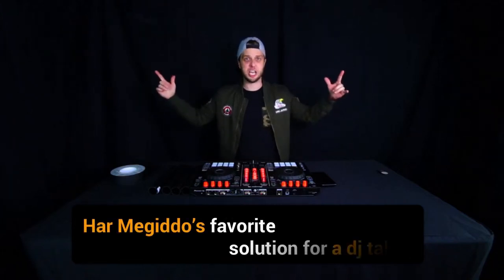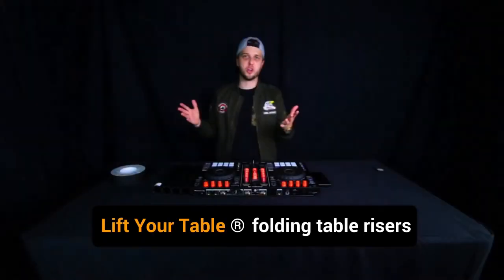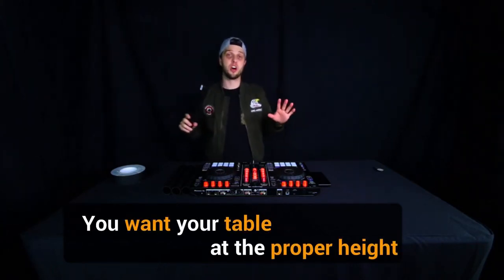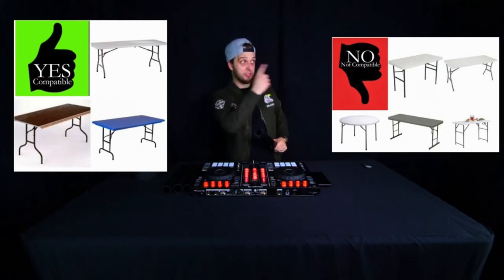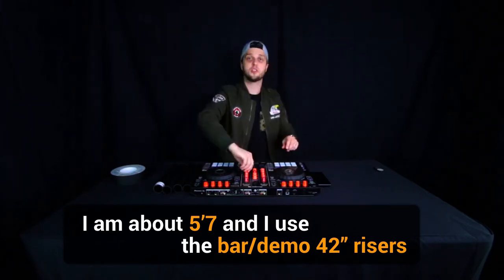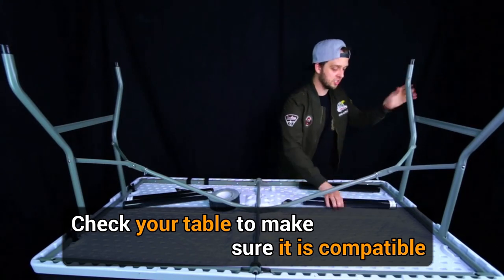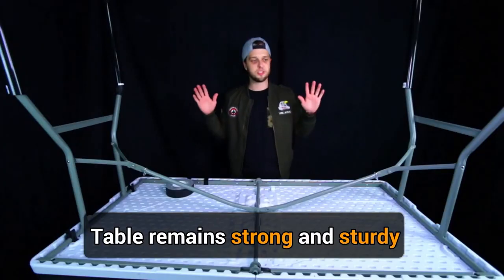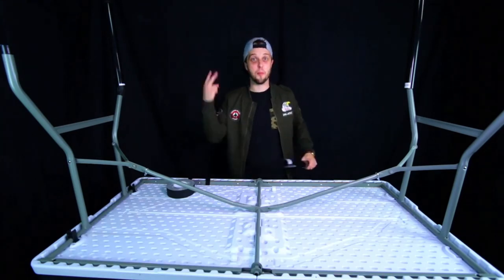Har Megiddo's hack for cheap DJ table!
International DJ Har Megiddo reviews Lift Your Tabletm folding table risers as a perfect hack any DJ can use to achieve a higher table to mix music from using a basic folding table! See how he does it!